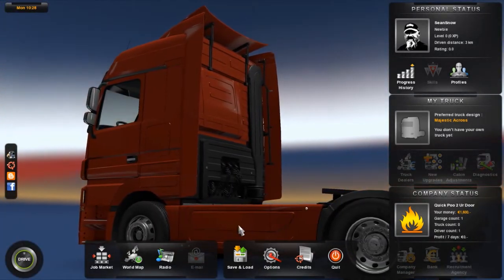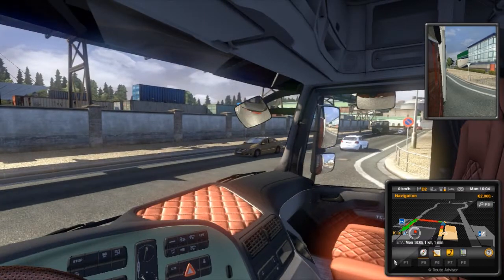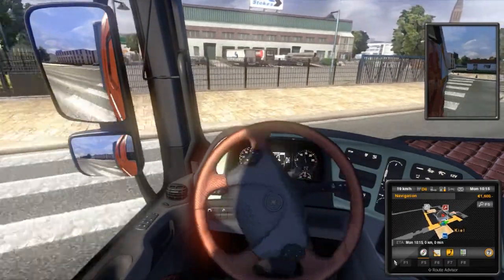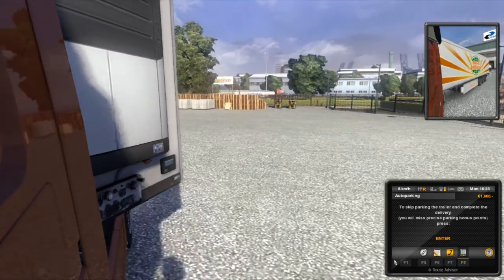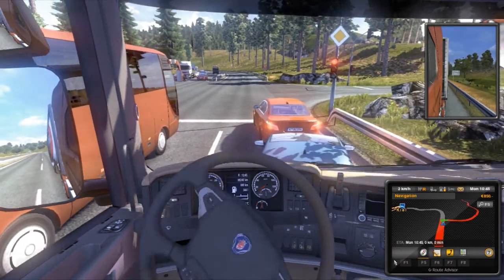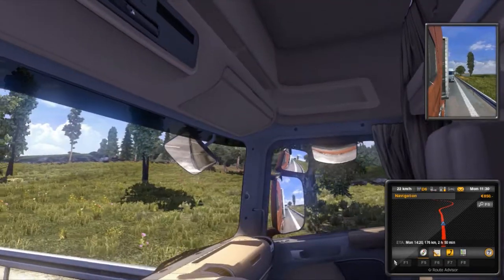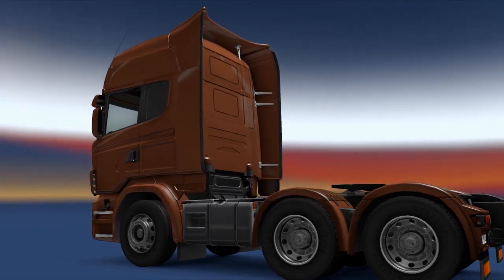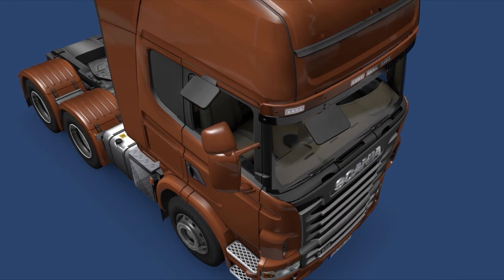Euro Truck Simulator 2 Gameplay Hell on Wheels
Travel across Europe as king of the road, a trucker who delivers important cargo across impressive distances! With dozens of cities to explore from the UK, Belgium, Germany, Italy, the Netherlands, Poland, and many more, your endurance, skill and speed will all be pushed to their limits.

Enjoy ;o)

SeanSnowGamer

First impressions